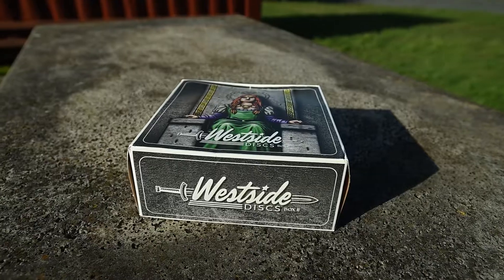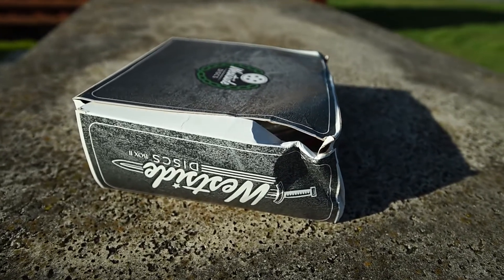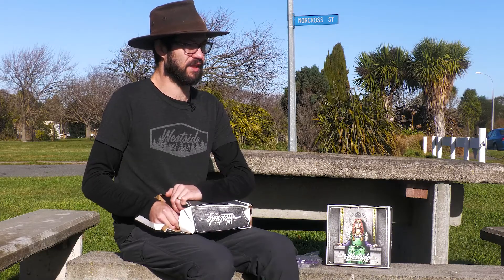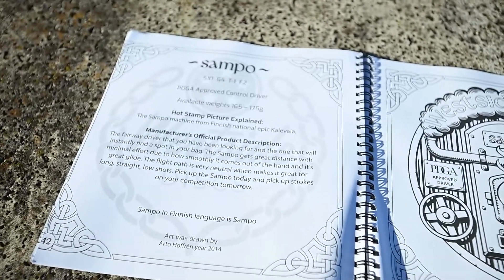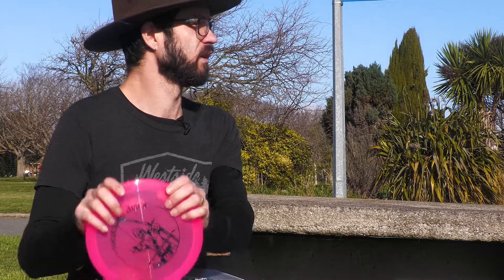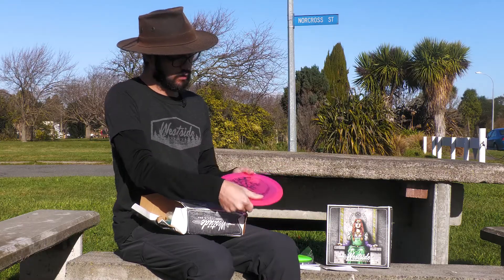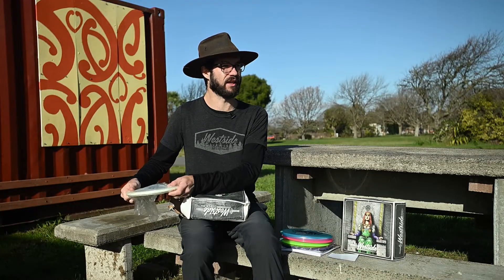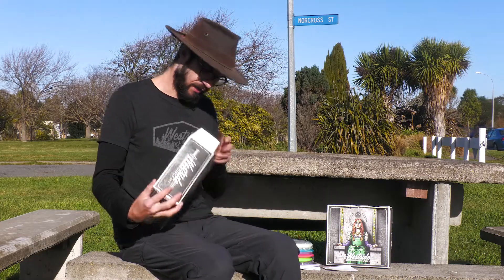Unboxing the Westside Discs QUEEN BOX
Time for another unboxing! This time we look inside the new Queen Box from Westside Discs.